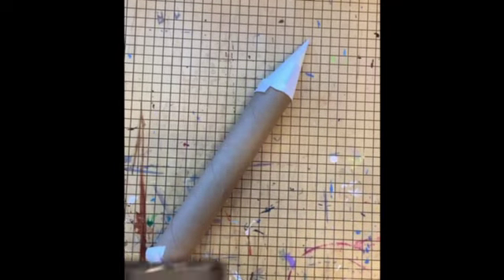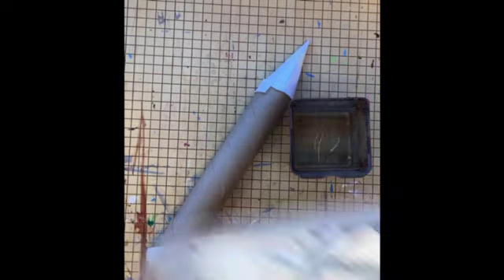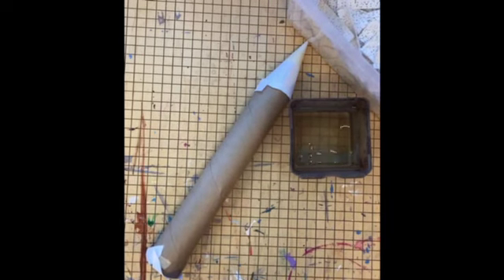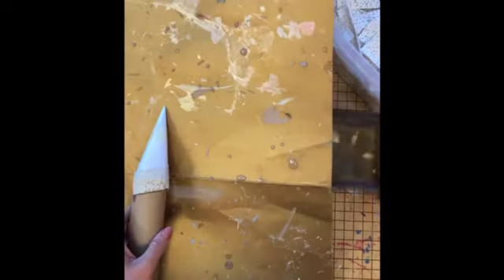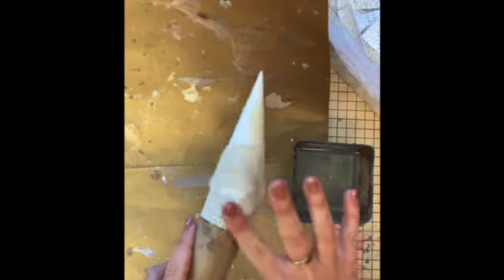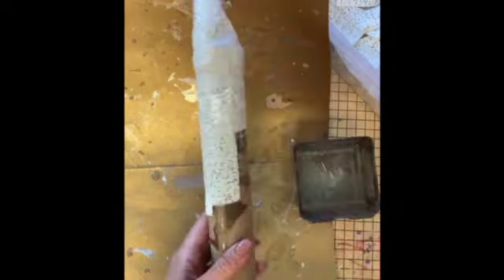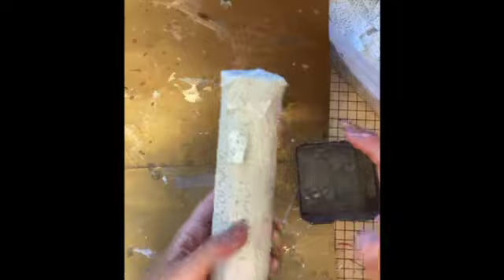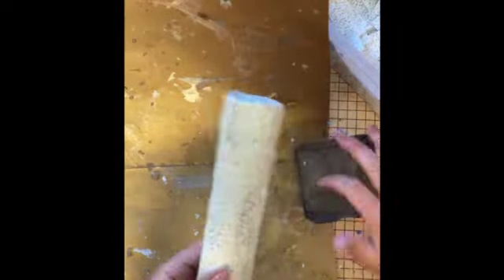Plaster Strip Armature